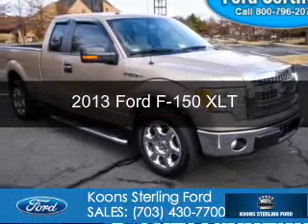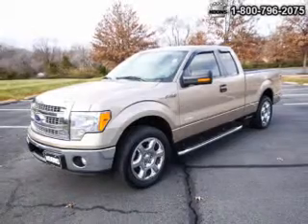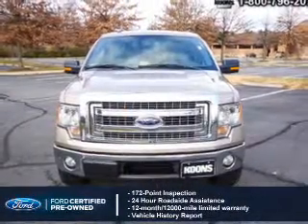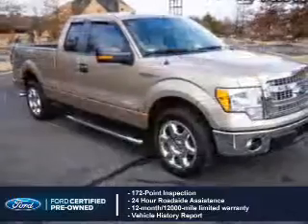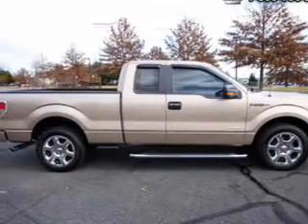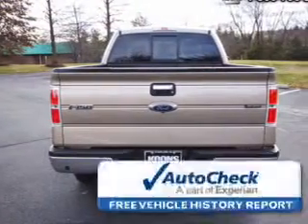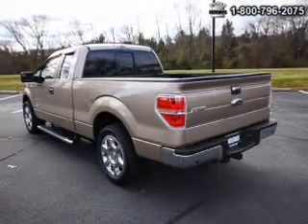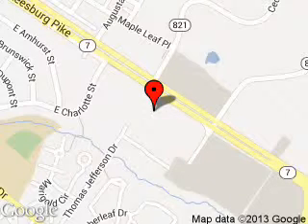2013 Ford F-150 - Sterling VA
Phone:
Year: 2013
Make: Ford
Model: F-150
Trim: XLT
Engine: 3.5 liter 6 cylinder 24 valve
Transmission: 6-Speed Automatic
Color: Beige Tan
Mileage: 15931
Address:
46869 Harry Byrd Highway